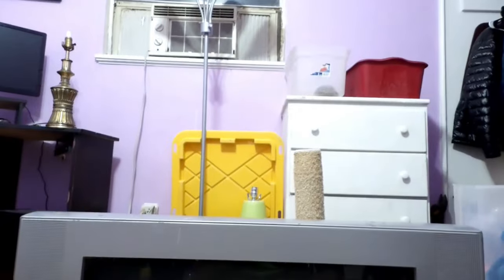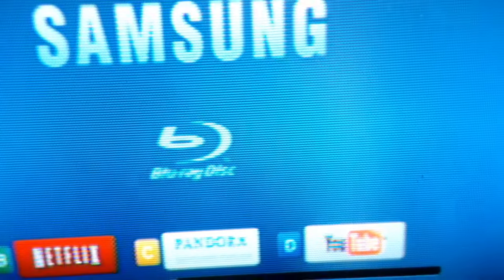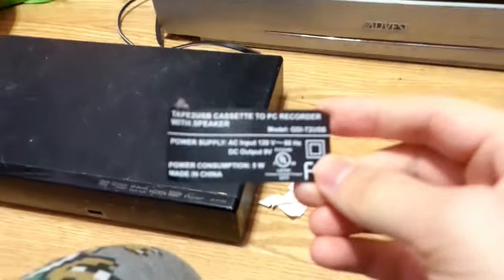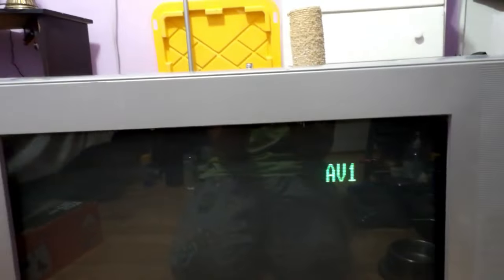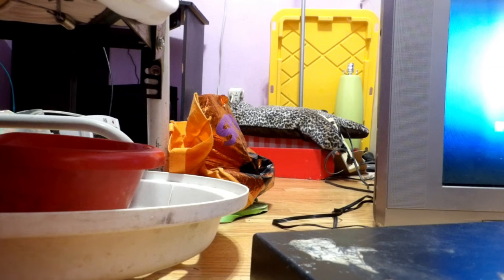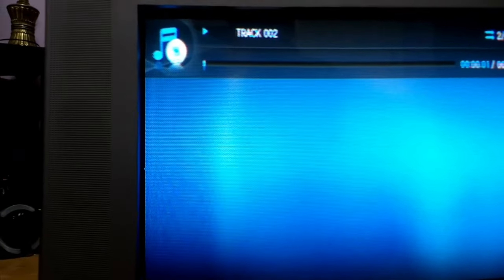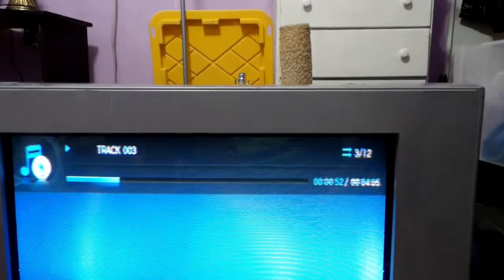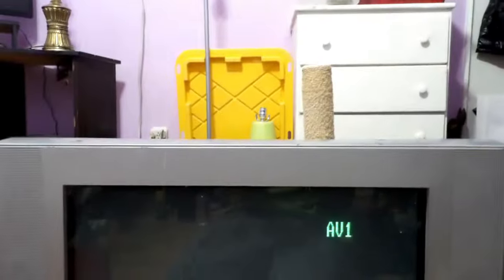demo "Experience Nostalgia in HD with the Classic ADVENT CRT TV - Limited Edition 20 Inch!"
The ADVENT color 20 inch TV CRT model M2055A is a television with a cathode ray tube (CRT) display technology. The TV has a screen size of 20 inches diagonally. It operates with a voltage input of 120 volts and a frequency of 60 hertz. The TV has a power consumption of 70 watts. It was manufactured in China and has a brand name of ADVENT. The TV can display images in color.